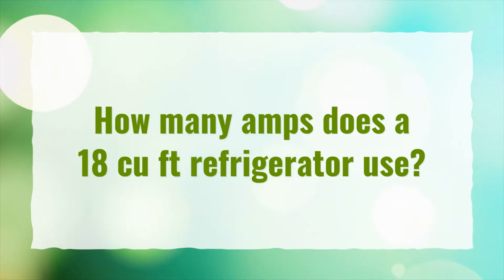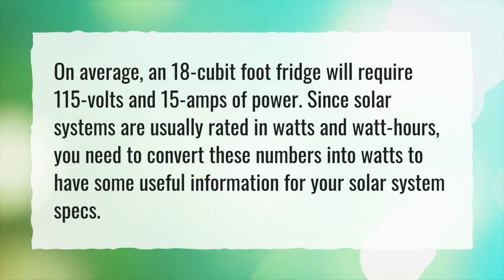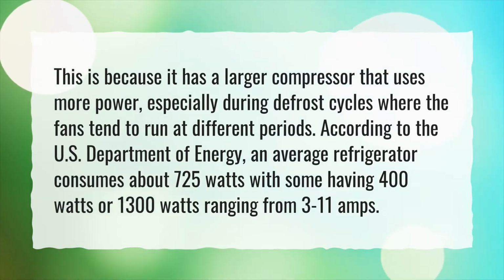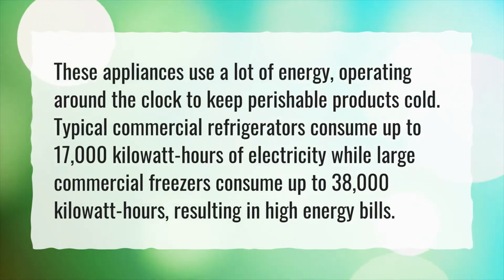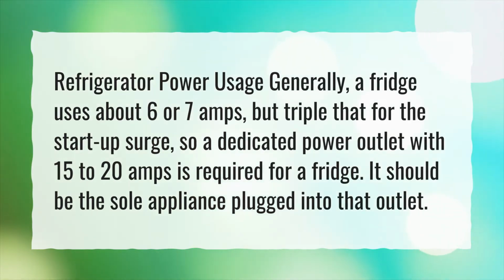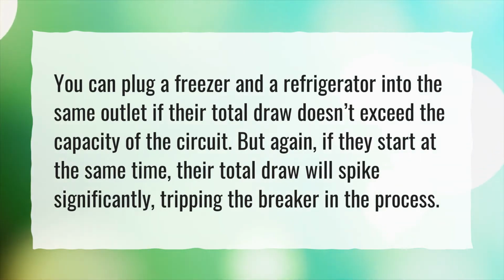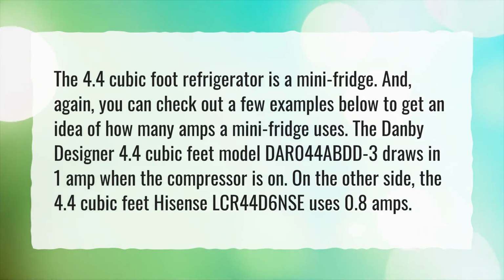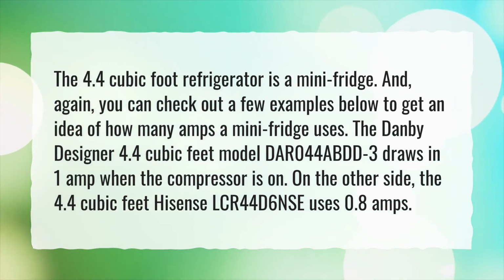How many amps does a 18 cu ft refrigerator use?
More About How Many Amps Does A Refrigerator Use? • How many amps does a 18 cu ft refrigerator use?